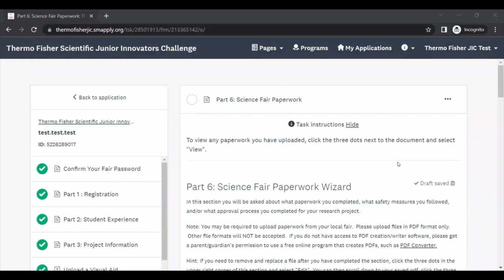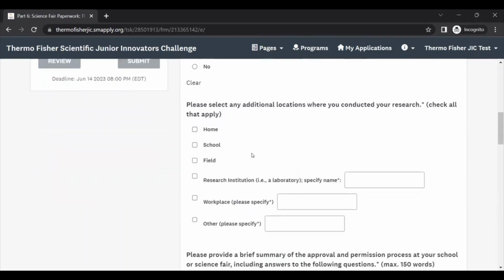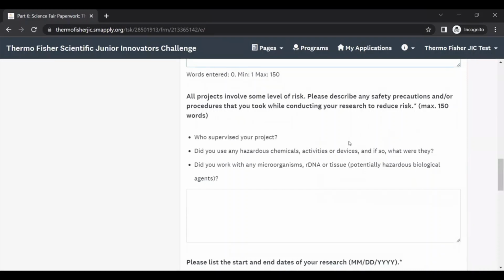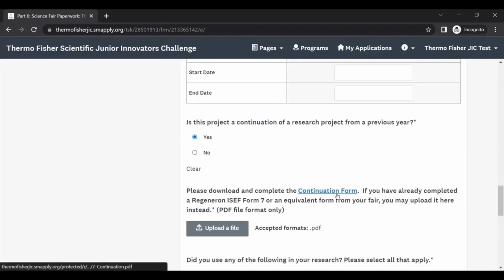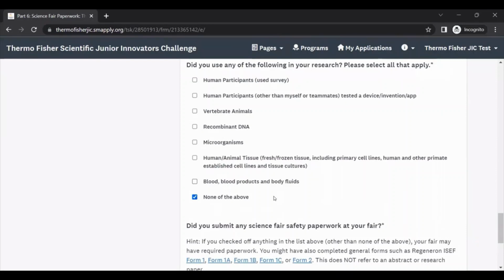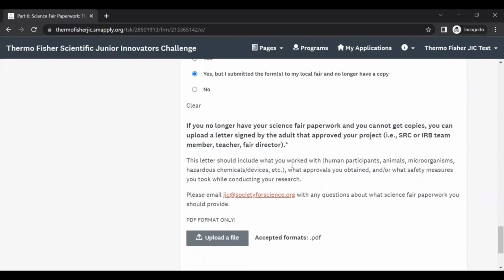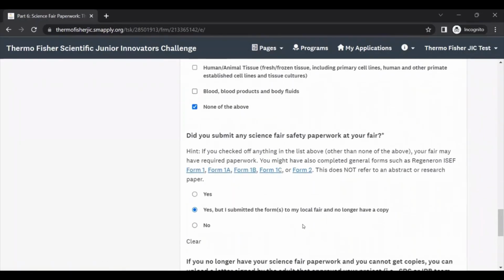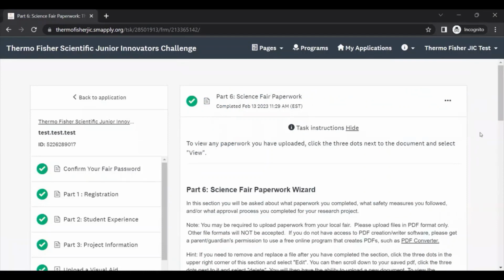2023 Application Walkthrough: Part 6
This video provides a walkthrough of Part 6 of the 2023 Thermo Fisher Scientific Junior Innovators Challenge Application.